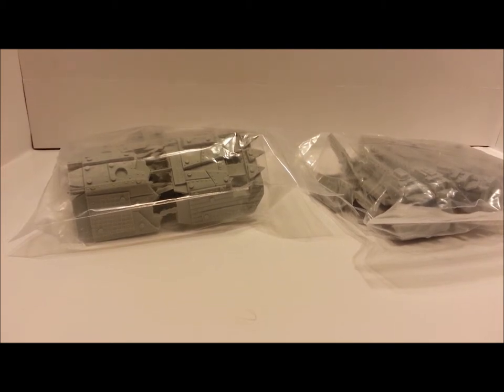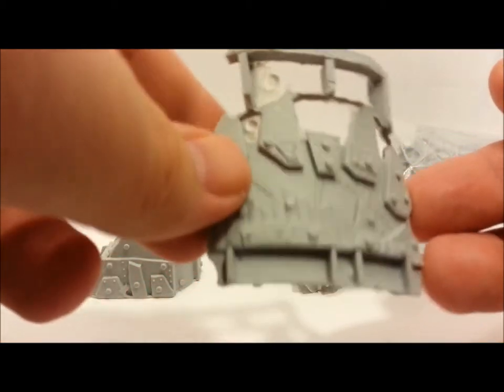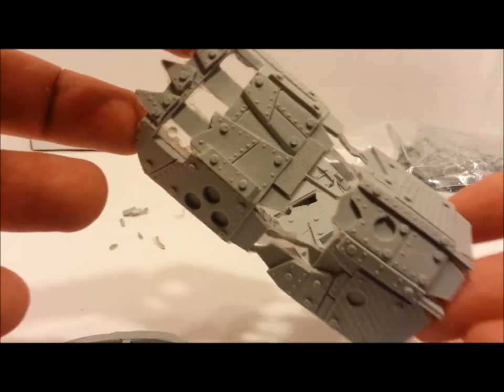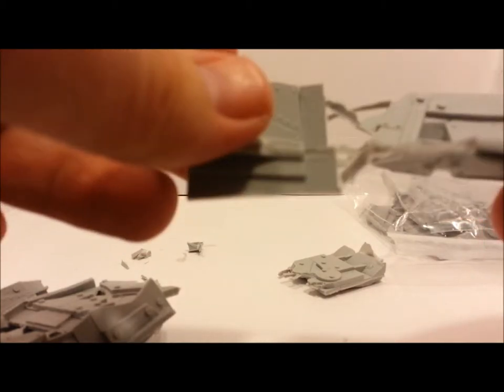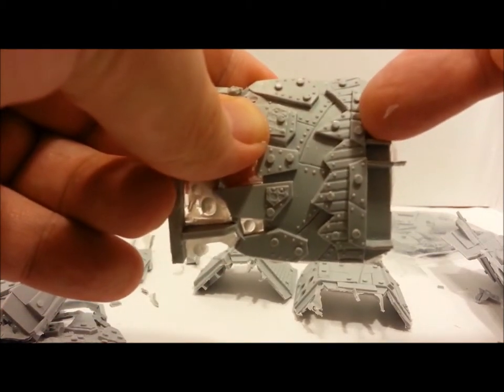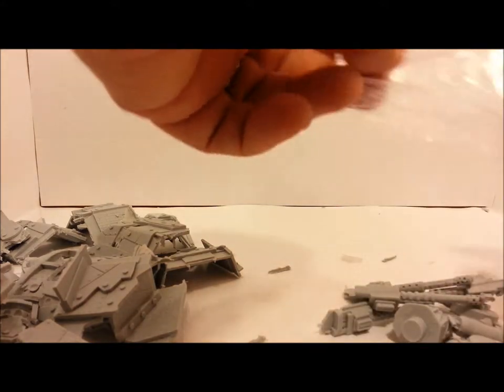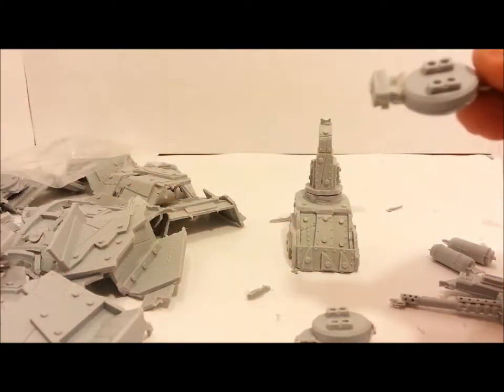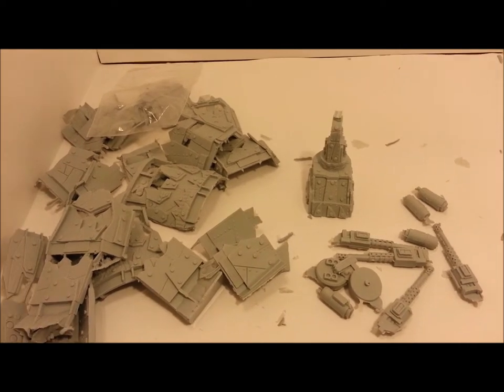Ork Aegis Line by Mr.Dandy aka Wargamma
First time look and opening of custom molded Ork Aegis Lines by Mr.Dandy.com.